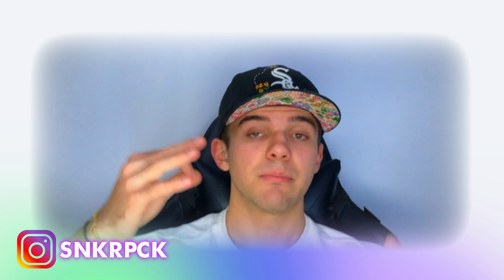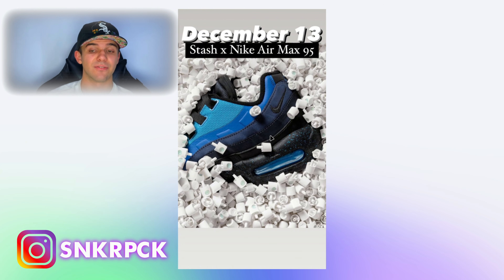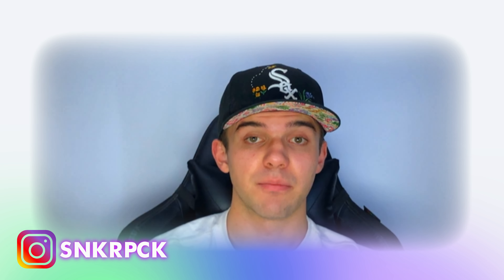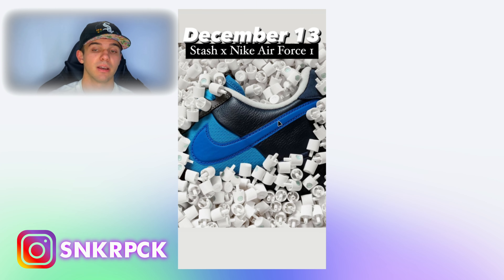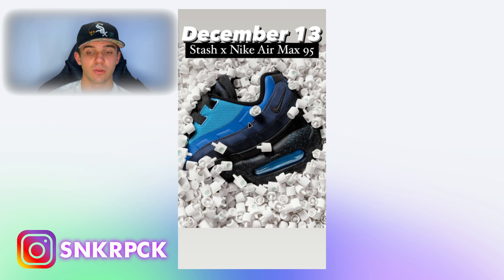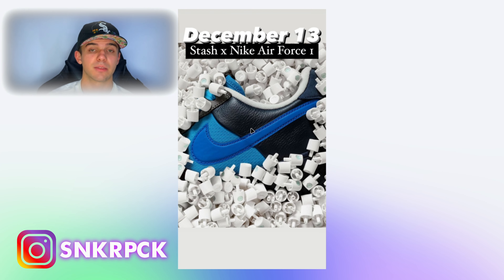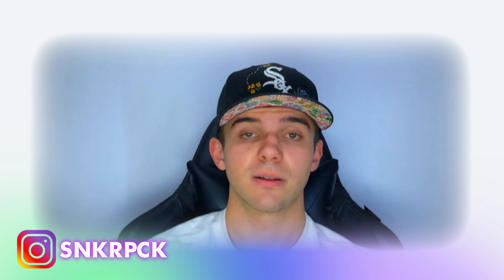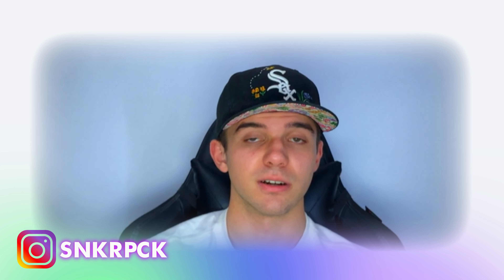Hot Sneaker News for November 25th, 2024!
Stay up to date with the latest sneaker news for November 25th, 2024! From new releases to collaborations, we've got you covered with all the hottest shoe trends in the fashion world.

Stay up-to-date on the latest sneaker news with our November 25th, 2024 recap! From limited releases to upcoming collaborations, we’ve got all the updates for sneakerheads and fashion lovers alike.

Stay up to date with the latest sneaker news in this video! From upcoming releases to exclusive collaborations, we've got all the info for sneakerheads and shoe lovers alike.

🔥 Welcome to "Hot Sneaker News for November 25th, 2024!" 🔥 Dive into the latest and greatest in the sneaker world with Sneaker Pick, your go-to channel for all things sneakers! In this video, we're unpacking the freshest news from the sneaker community, revealing every new pair set to drop next year, and highlighting the most exciting collaborations that are about to hit the market. Whether you're a sneakerhead or just love staying in the loop, this video is packed with all the details you need to know. From exclusive releases to the hottest trends, we've got you covered! 👟✨

We'll discuss the most anticipated collaborations between top brands and designers, giving you an insider's look at what to expect. Plus, we'll share insights into the trends that are shaping the sneaker industry, so you can stay ahead of the game. Join the Sneaker Pick community and be part of the conversation! Let's step into the future of sneakers together! 🚀👟